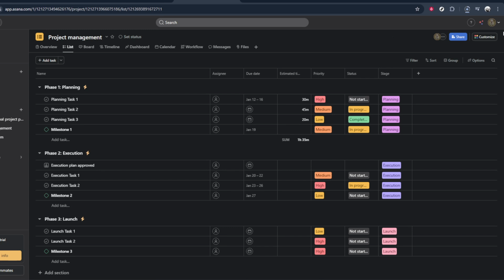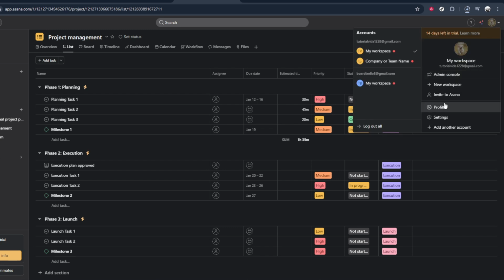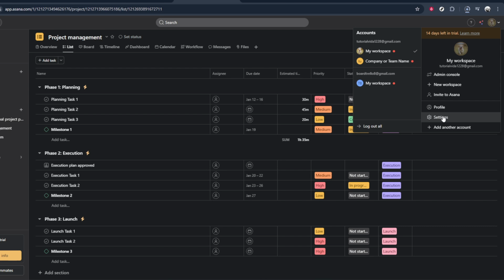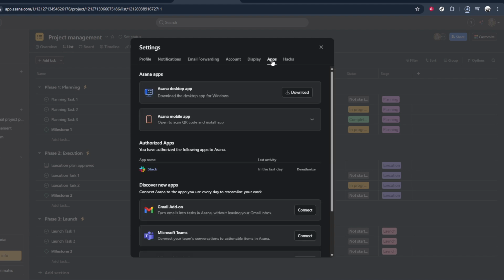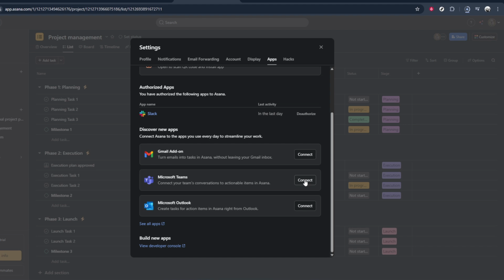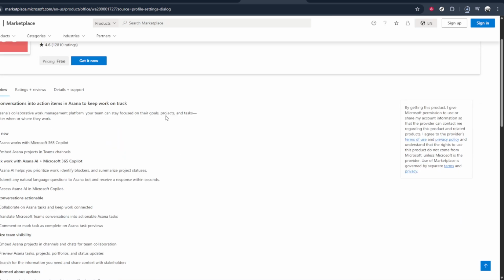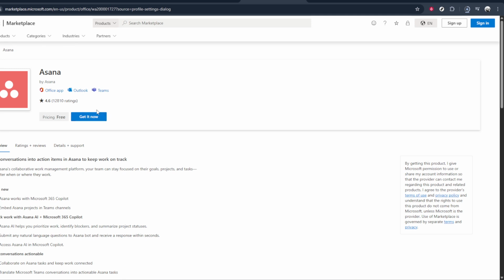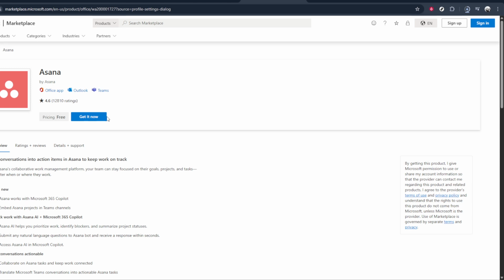How to Connect Microsoft Teams to Asana | Step-by-Step Guide 2026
In this video, you’ll learn how to connect Microsoft Teams to Asana, making it easy to manage tasks, receive updates, and collaborate seamlessly with your team. Follow this step-by-step guide to integrate Teams and Asana for a more efficient workflow.